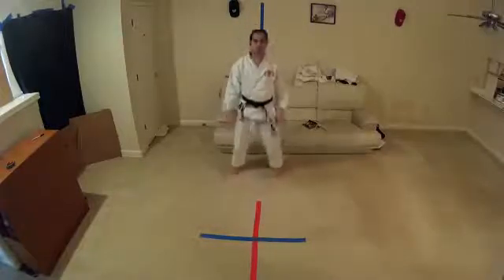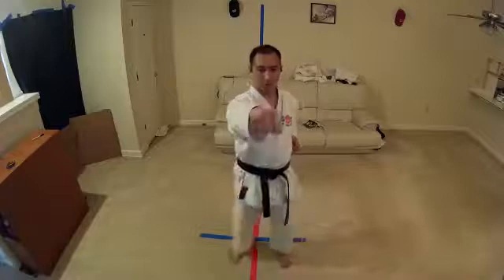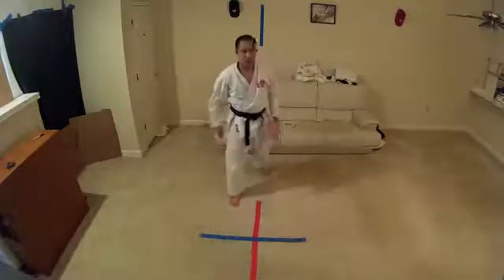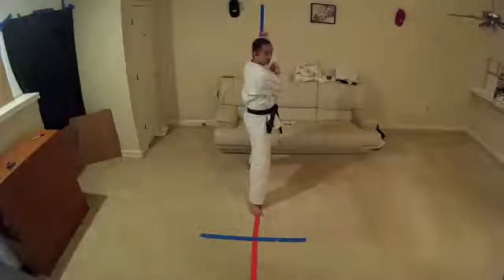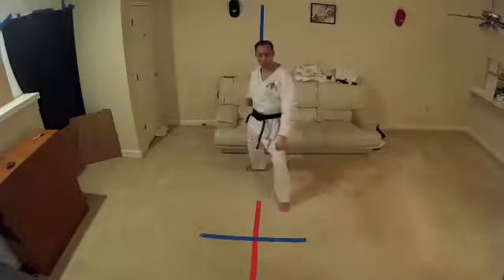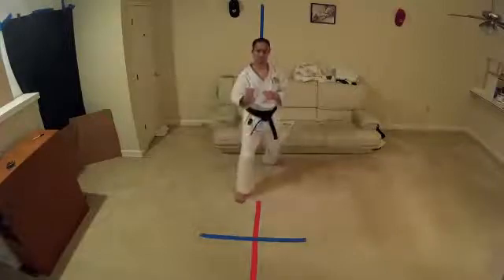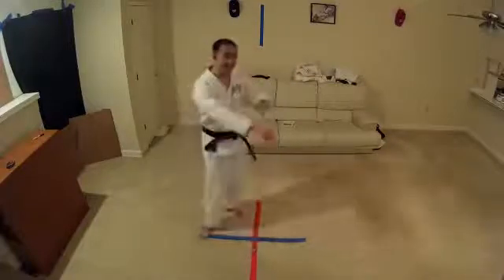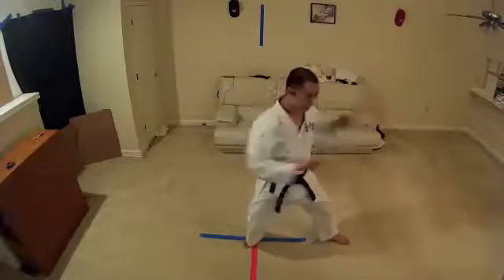Fairfax Shotokan 2020 06 16 Shaun lee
HEIAN GODAN BUNKAI
(A) 1-2, 4-5: Ko-kutsu-dachi + uchi-uki, gyaku-zuki
(B) 8: Gedan juji-uke
(D) 20,-21: gedan juji-uki, morote-uke
(E) 21, 23: zenkutsu-dachi gedan gyaku-zuki, ko-kutsu-dachi gedan barai

DEFENSE
(A) against oi-zuki
intercept foot and hand, counter against stance's structure
(B) against maeh-geri or advancing stance
intercept upper thigh, attack throat with jodan (shuto) juji-uki
jam opponent's advance or retreat with kizami, then finish with oi-zuki
(D) against maeh-geri
parry kick from the inside, then heel hook and crash to throw
(E) nibon-zuki
nagashi the jodan punch while punching gedan, kick/sweep out the opponents leg while arm sweeping their gyaku-zuki